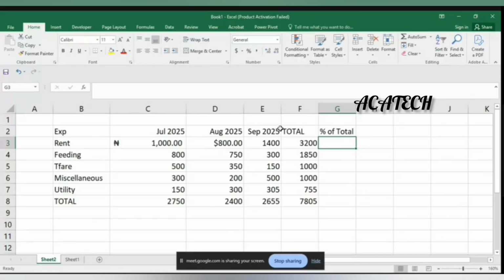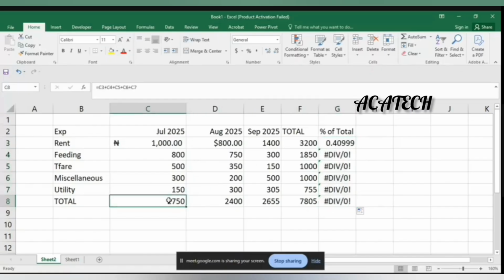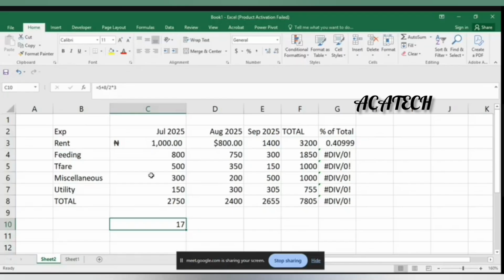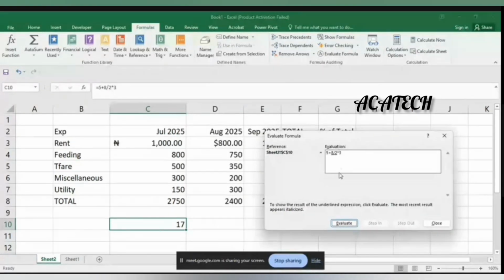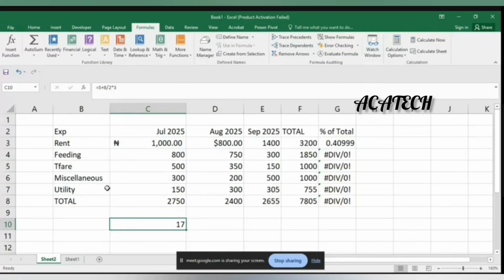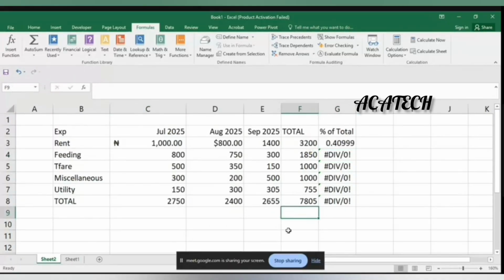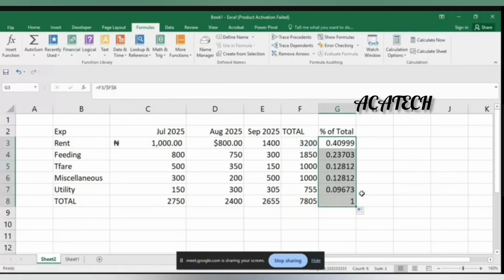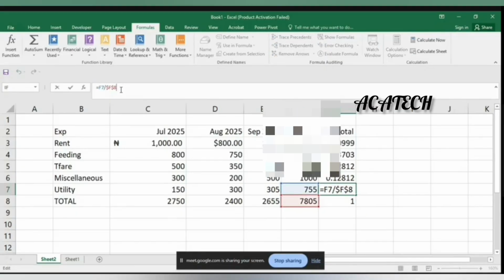Cell referencing in Excel